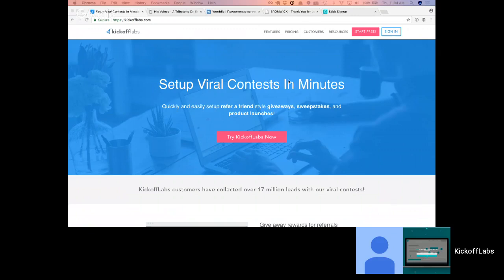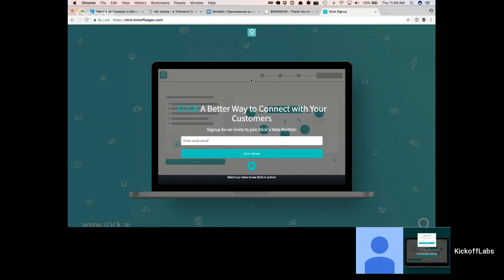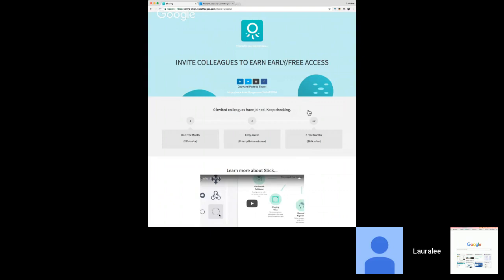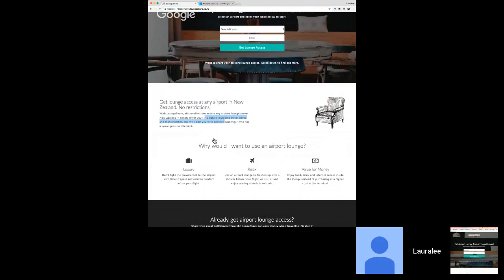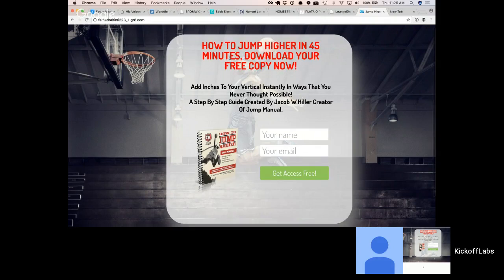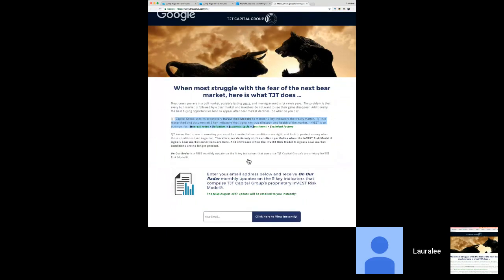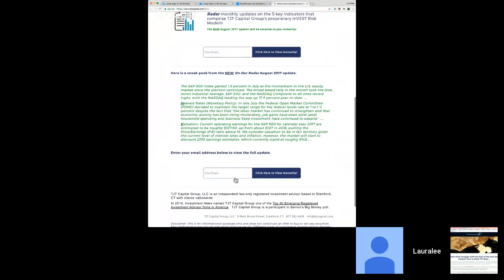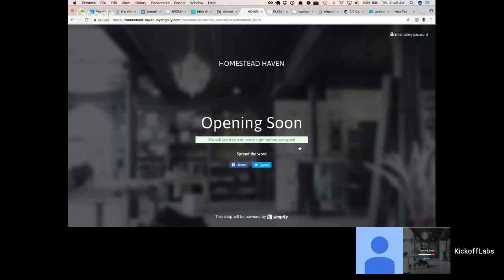KickoffLabs Live Landing Page Reviews